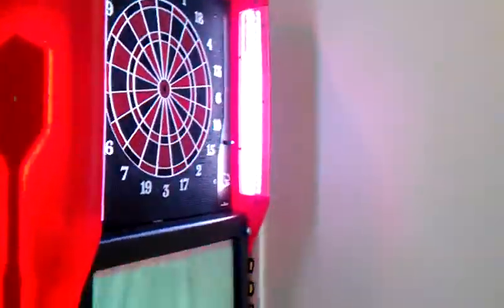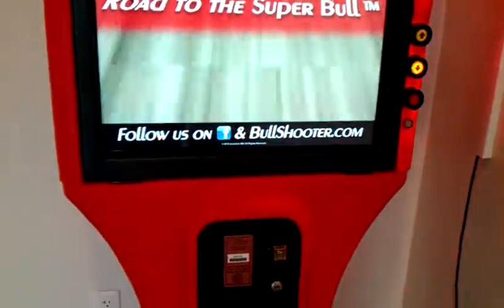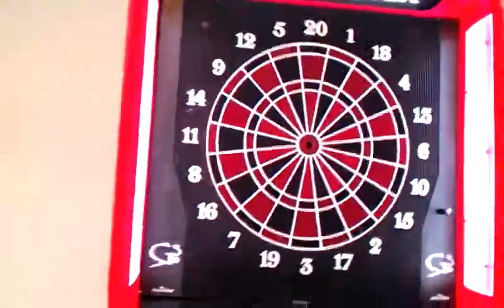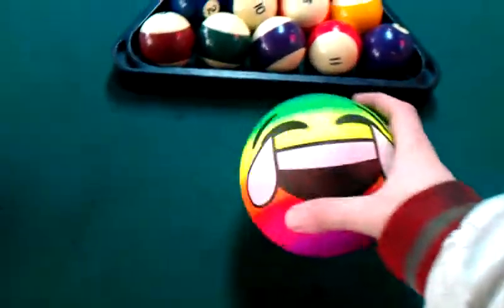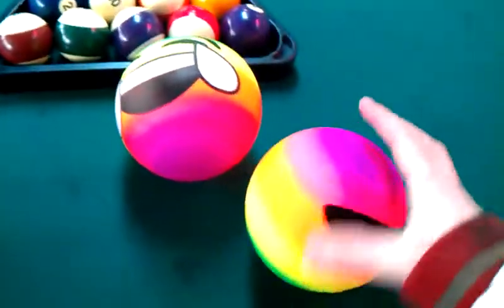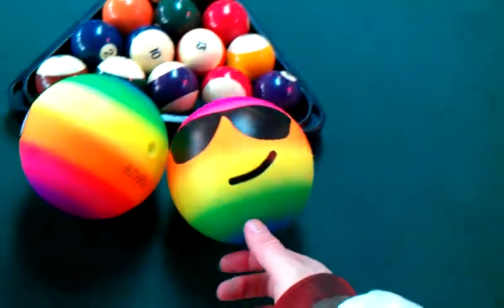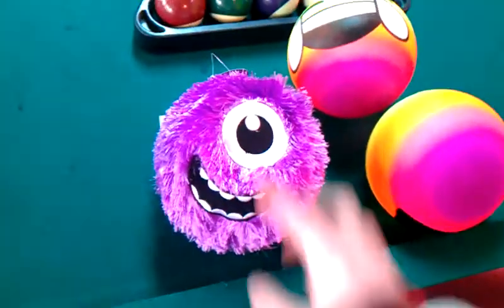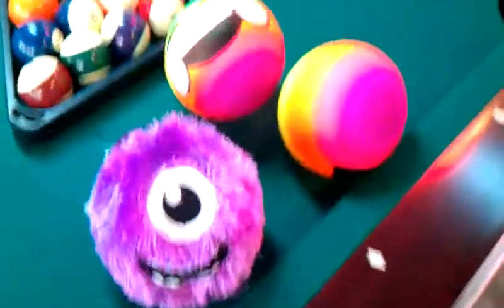showing the bullshooter dart board @gophers grill plus showing my wins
this was filmed today at my local gophers grill here i am showing a awesome dart board and my prizes that i had won from this location